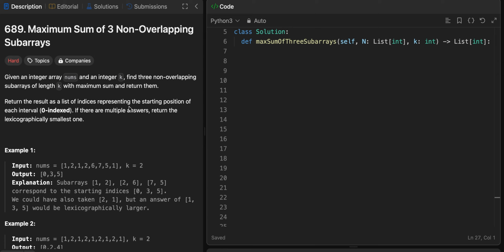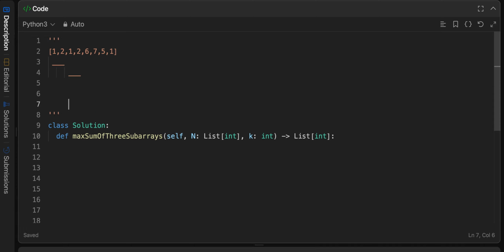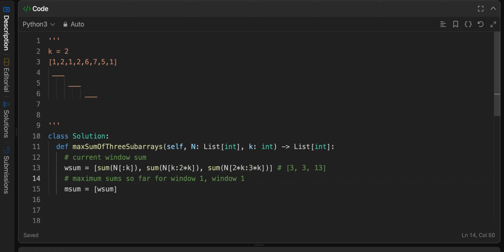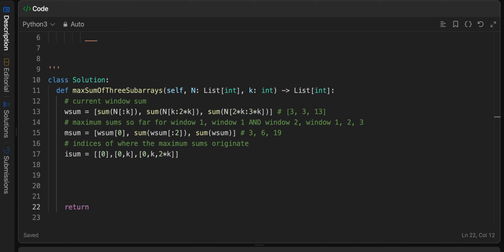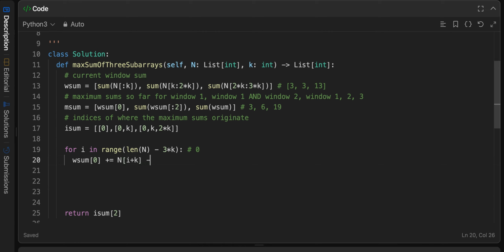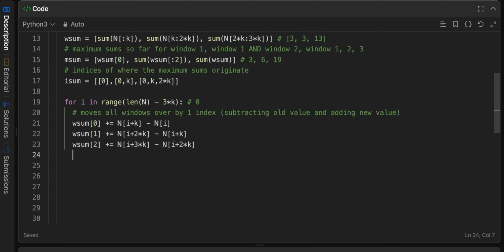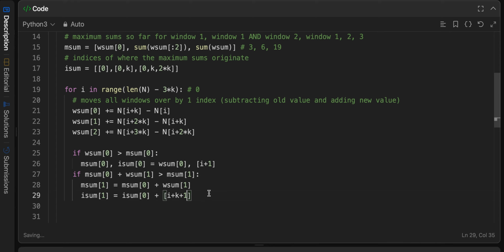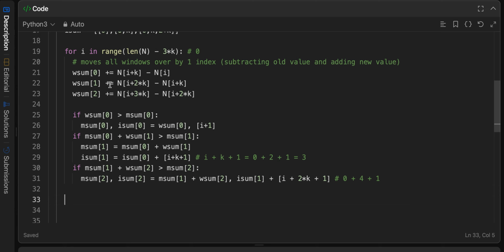Leetcode 689 - Maximum Sum of 3 Non-Overlapping Subarrays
Solve Leetcode 689 using a sliding window approach